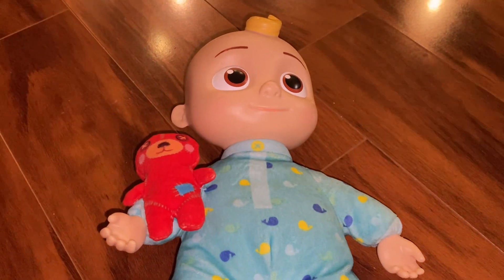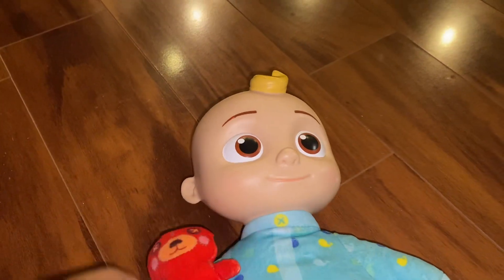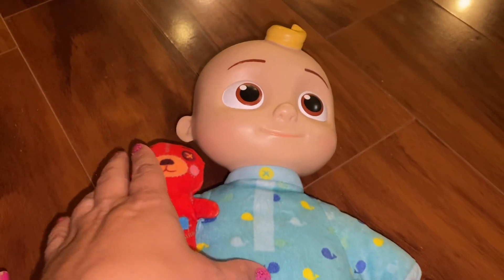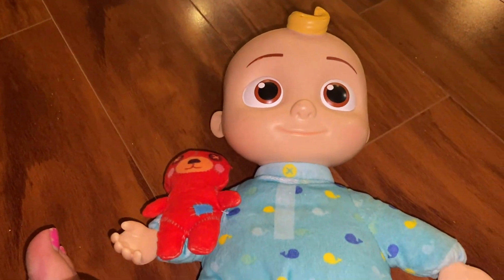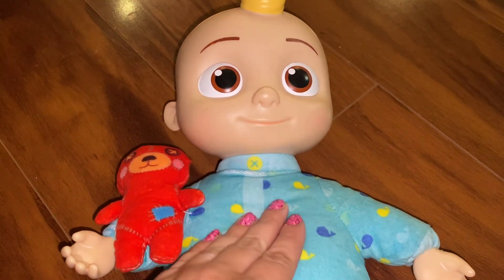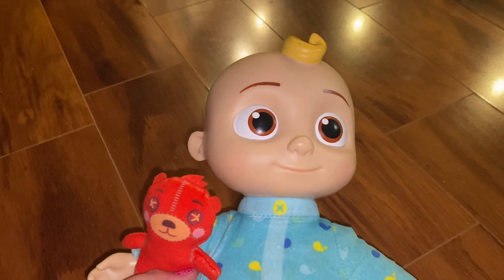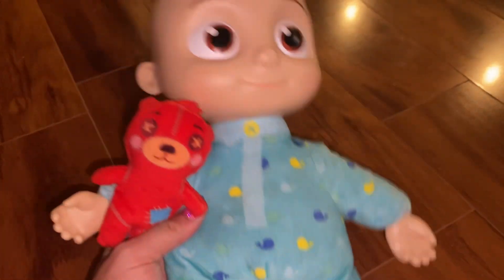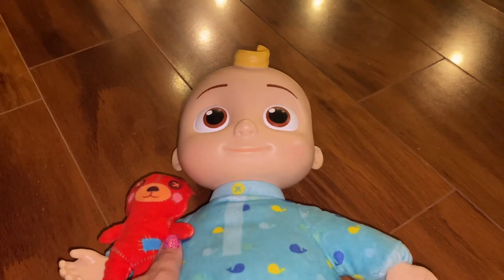Cocomelon Musical JJ Bedtime Doll Honest Toy Review